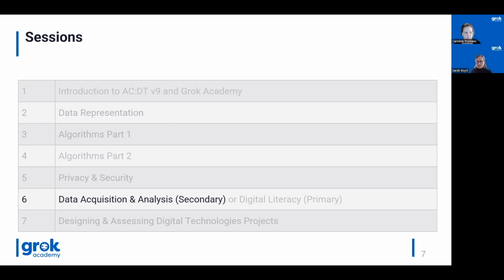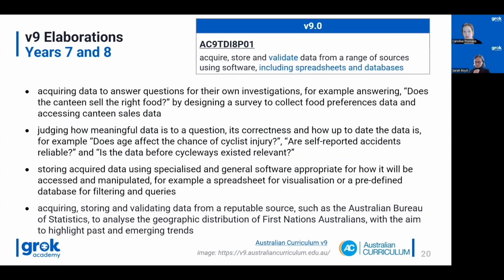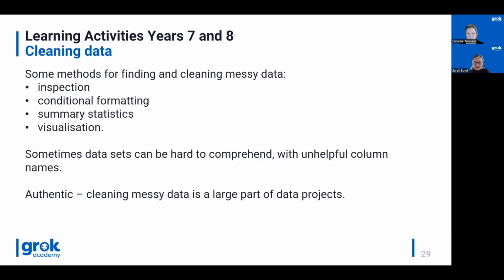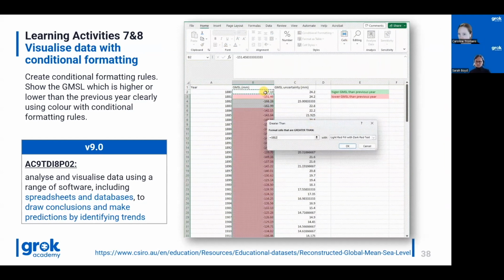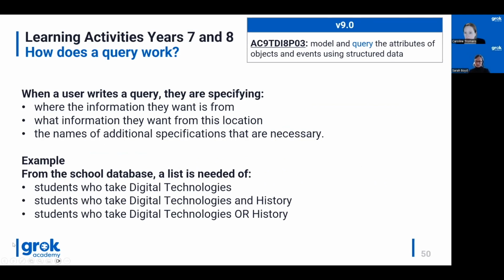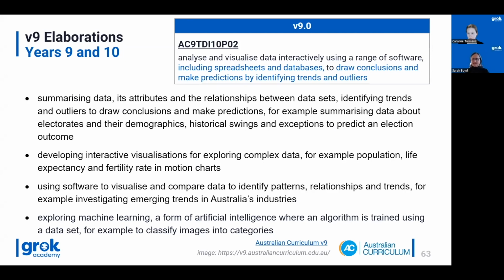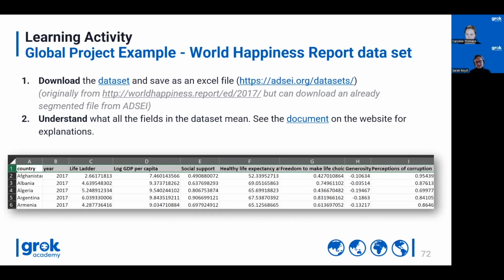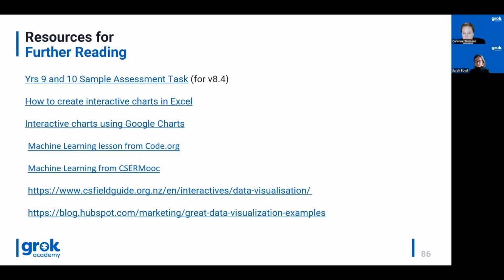Australian Curriculum v9: Data Acquisition and Analysis in Years 7-10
This webinar will provide an overview of the key differences between v8.4 and v9 in the Australian Curriculum​. It will explore data acquisition and data analysis for Years 7 - 10 by providing examples of learning experiences​ and share assessment ideas​.